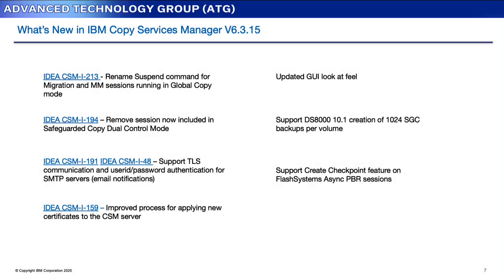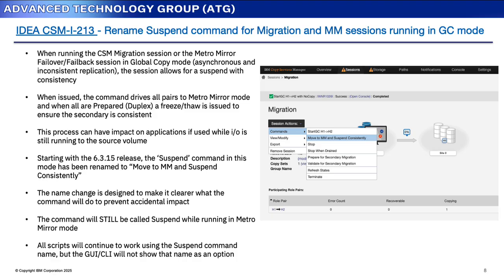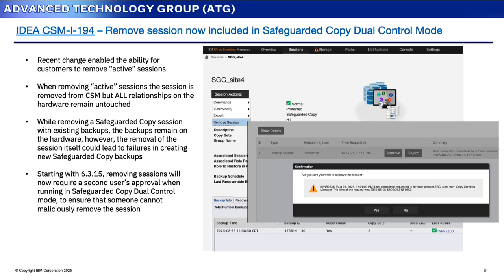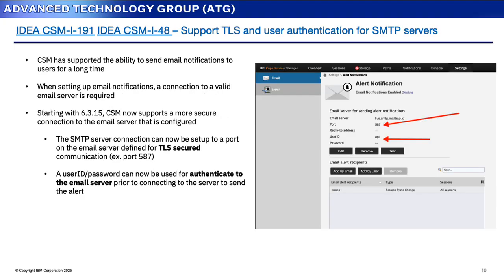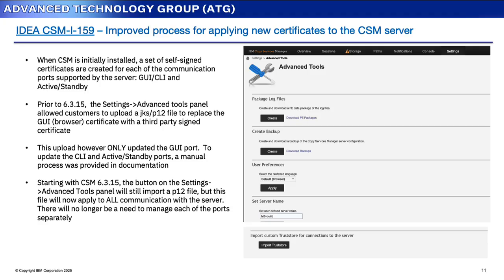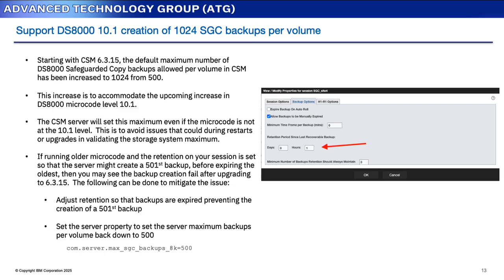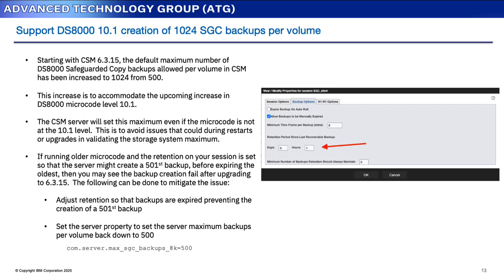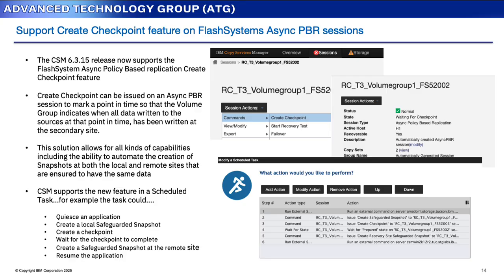What's New in IBM Copy Services Manager 6.3.15.0!!!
00:35 - Rename Suspend command in Migration and MM session in GC mode
05:35 - Remove session now protected in Safeguarded Copy Dual Control mode
08:25 - Support for TLS and authentication on SMTP server connections
10:05 - Improved management for CSM server certificates
13:18 - Updated Look and Feel of the CSM GUI
13:55 - DS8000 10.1 support for 1024 SGC backups per volume
17:25 - FlashSystems Async PBR support for Create Checkpoint